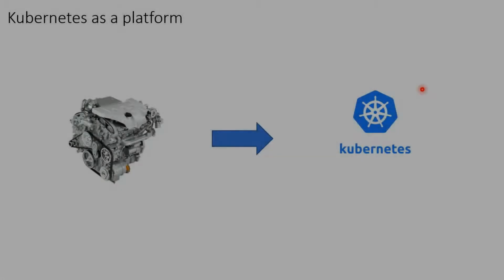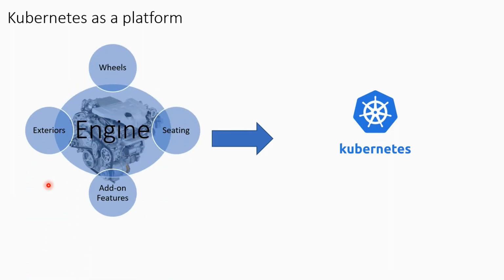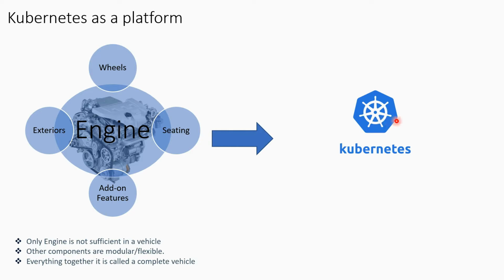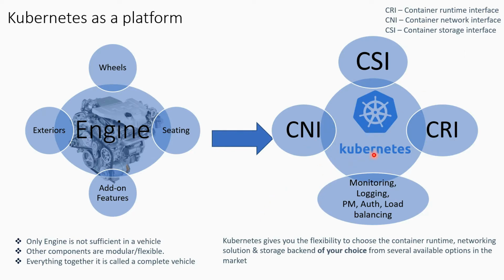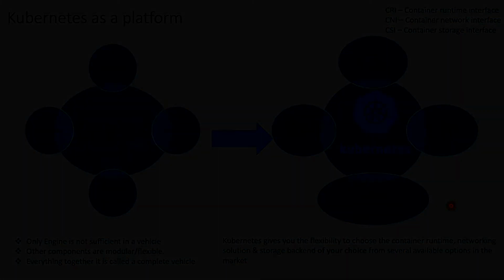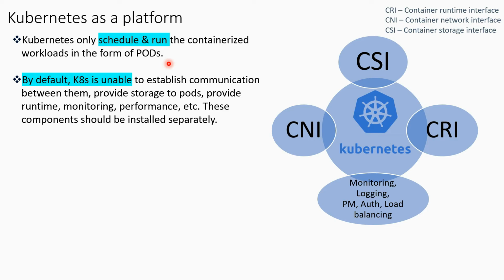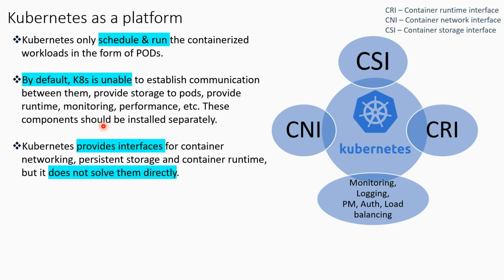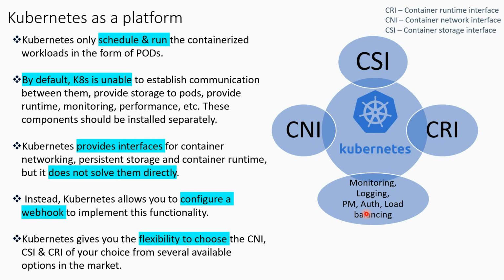EasyKube 5 Kubernetes as a platform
00:00 Kubernetes as a platform
03:39 Capabilities of kubernetes in the platform

Is kubernetes able to do everything by its own?
Scheduling pods, networking, storage, monitoring, performance management, etc?

Then what all capabilities K8s has by default?
Described with the analogy of a car & an engine, this video will answer all your questions.

Tune in to this EasyKube series which has been made for absolute beginners in this space.